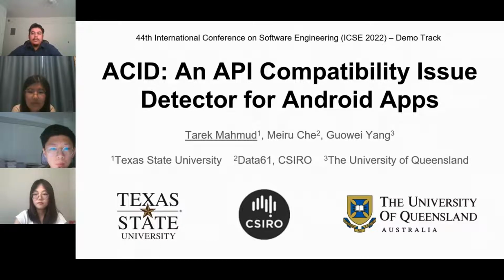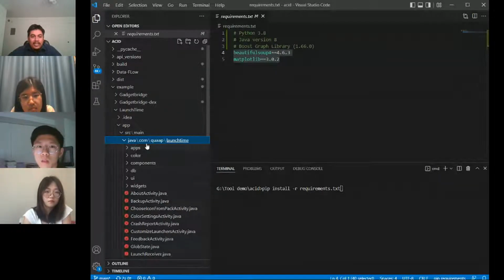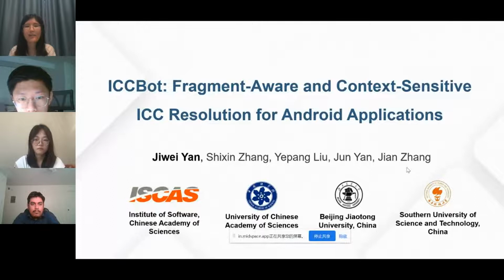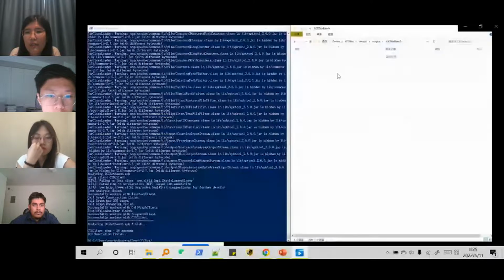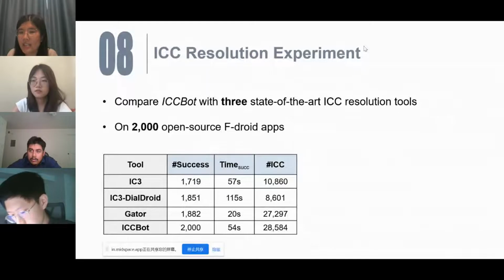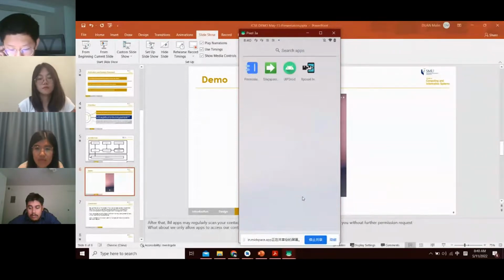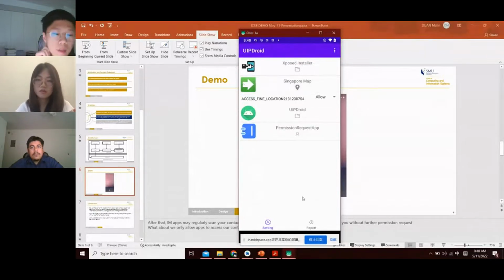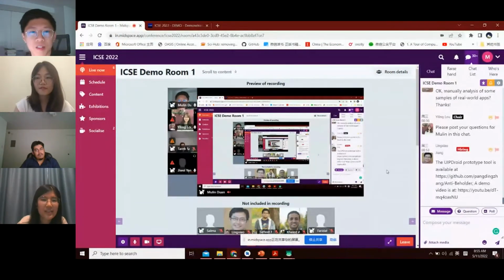Mobile Applications (Demo)